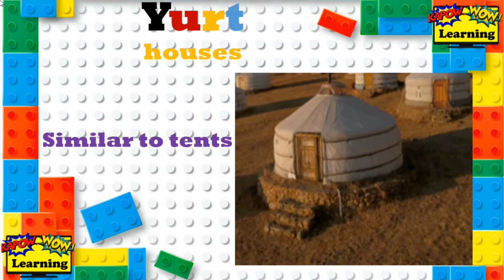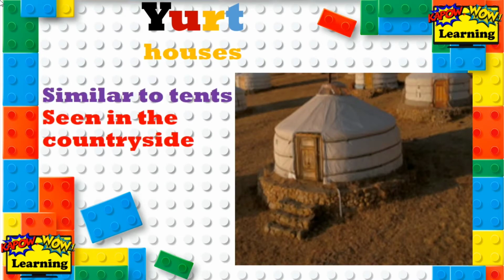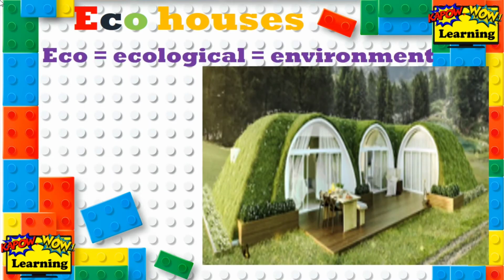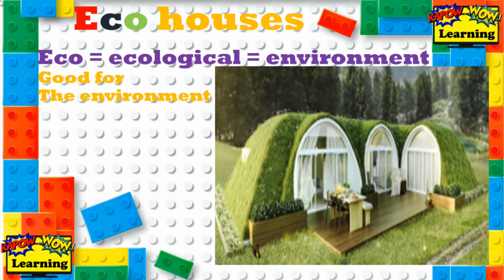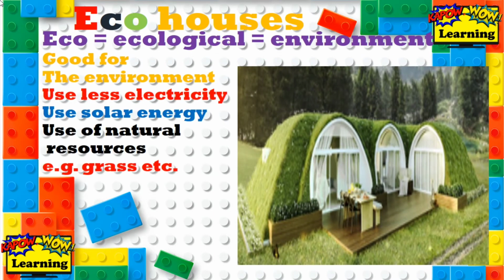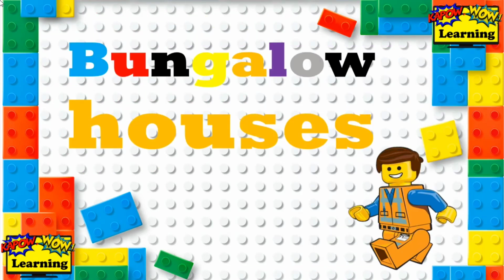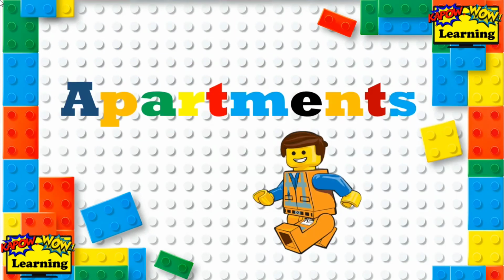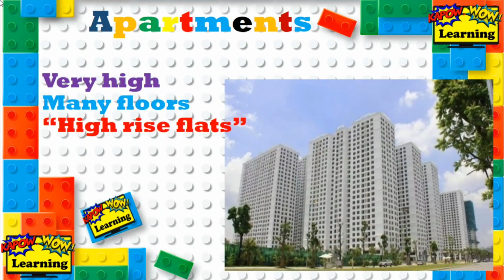Different types of Houses - English - Grade 3 - Cambridge